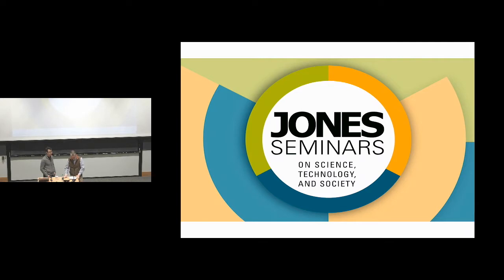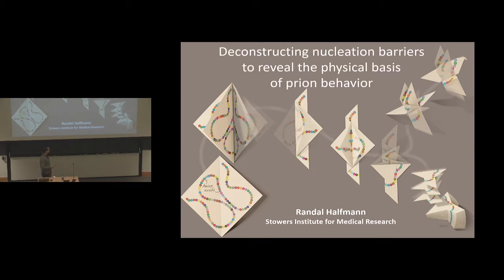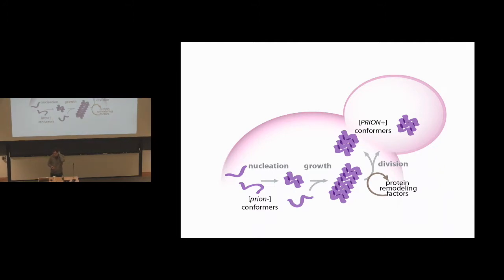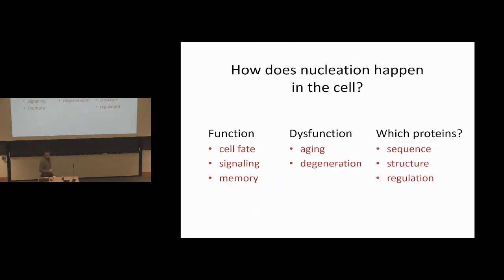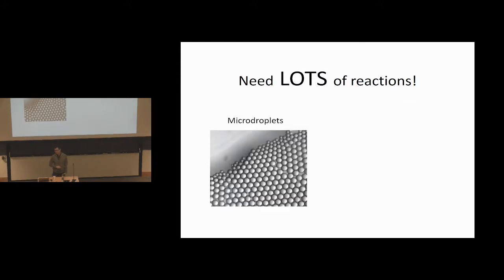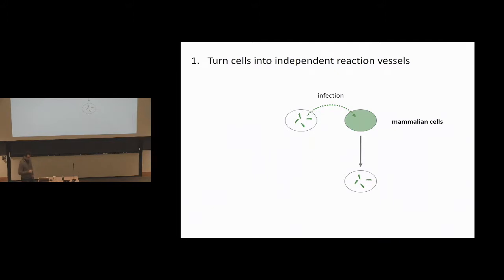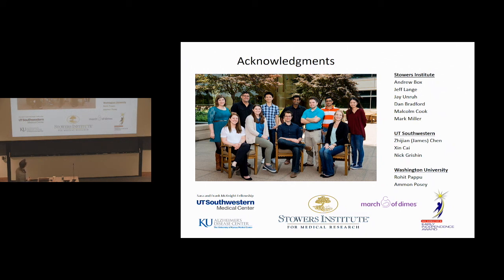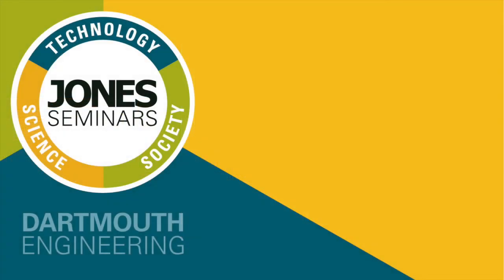Quinary Structure Kinetically Controls Protein Function and Dysfunction (Jones Seminar 2018)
Dartmouth's Jones Seminars on Science, Technology, and Society.
"Quinary Structure Kinetically Controls Protein Function and Dysfunction."
Randal Halfmann, Assistant Investigator, Stowers Institute for Medical Research.

Some proteins exist at supersaturating levels in cells, but remain soluble due to a large nucleation barrier that makes the appearance of aggregates de novo improbable. We have discovered that cells modulate nucleation barriers to control when and where such phase transitions occur, thereby producing switch-like changes in protein activity. Evidence of this form of protein regulation pervades the proteomes of complex eukaryotes and is fundamental to human health and disease. On the one hand, the aggregation of supersaturated proteins is heavily implicated in ALS, Alzheimer’s, Parkinson’s, and Huntington’s diseases. On the other hand, nucleation-limited aggregation has been proposed as a mechanism for cellular memory and signal transduction. We seek to explore the breadth of biological effects mediated by nucleation-limited protein aggregation and to decipher the rules that govern it. We do so by investigating supersaturable proteins from two extremes of conformation space: intrinsically disordered, low sequence complexity regions commonly involved in gene regulation, and globular death domains involved with mammalian innate immunity and programmed cell death. Our findings with these proteins establish a general role for nucleation-limited aggregation in cell fate determination. First, we have discovered that low sequence complexity proteins commonly undergo environmentally-responsive phase transitions in budding yeast and can act as epigenetic determinants of multicellularity. We have further found that the different growth forms produced by the supersaturated or post-nucleated states of the proteins exhibit frequency-dependent fitness interactions that drive primitive metabolic divisions of labor. Second, we have discovered that multiple proteins belonging to the mammalian death domain superfamily undergo prion-like, nucleated phase transitions that functionally commit cells to inflammatory responses and programmed cell death. Finally, we have developed a powerful new method—Distributed Amphifluoric FRET (DAmFRET)—that enables high throughput detection and quantification of nucleation barriers and saturating concentrations that govern these phenomena in vivo. DAmFRET has greatly streamlined our discovery of supersaturable proteins and is confirming a driving role for nucleation-limited aggregation in diverse physiological and pathological processes.